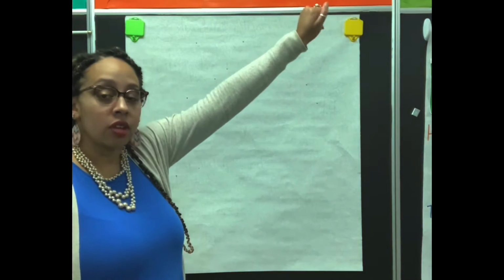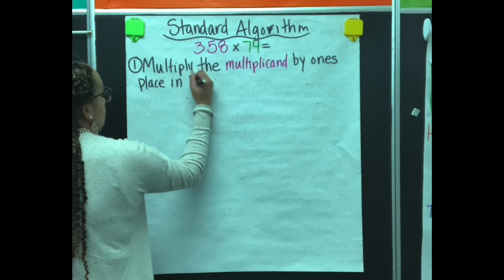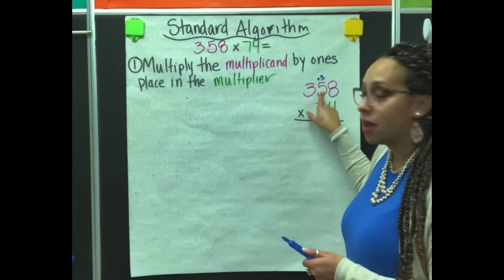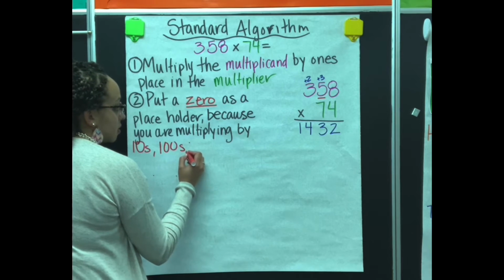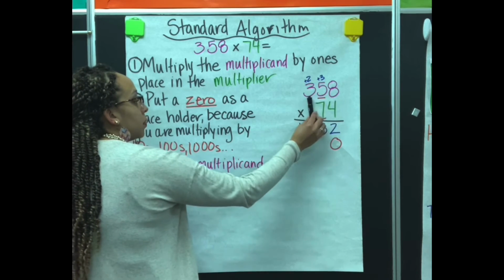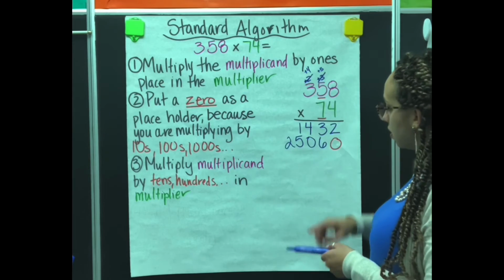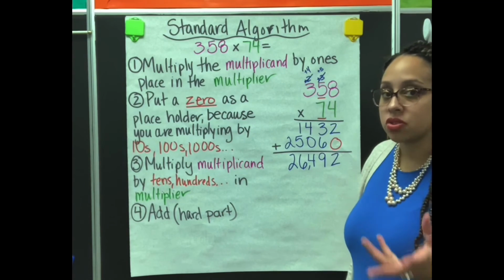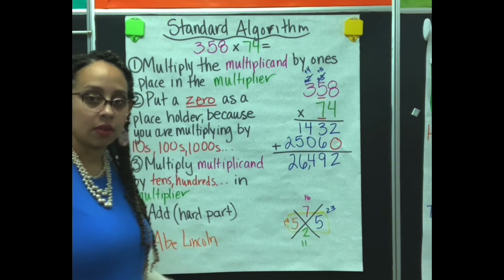Standard Algorithm (Multiplication)